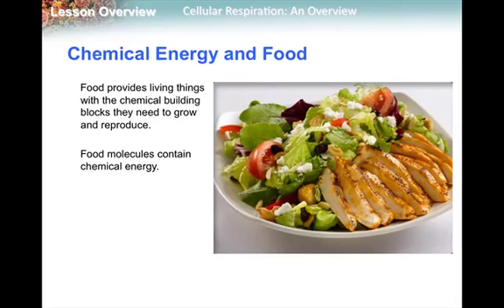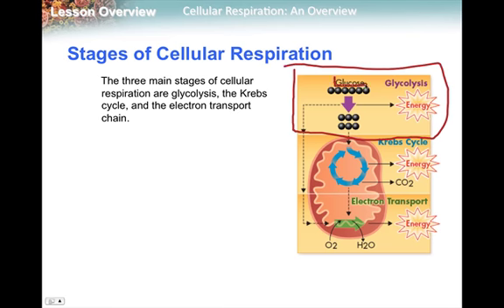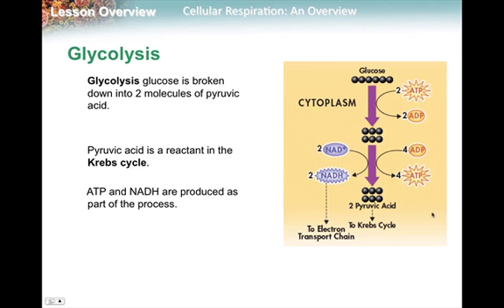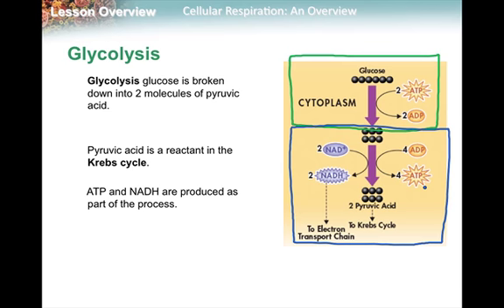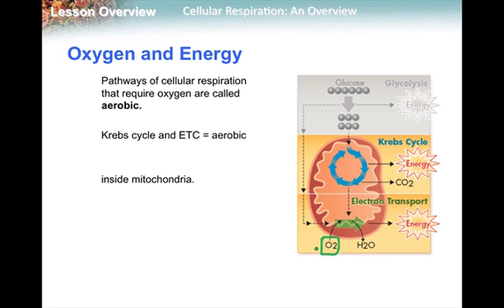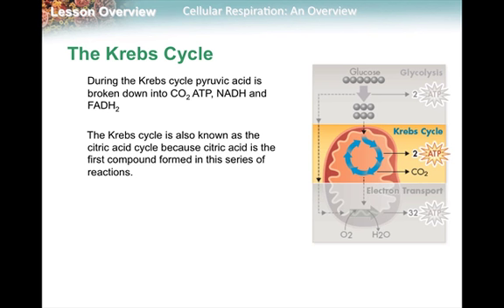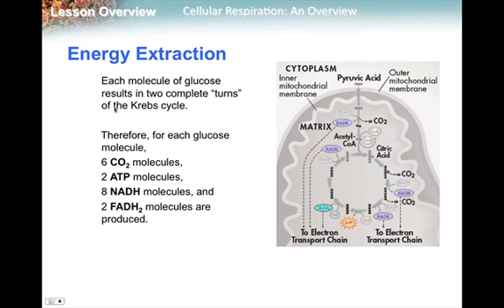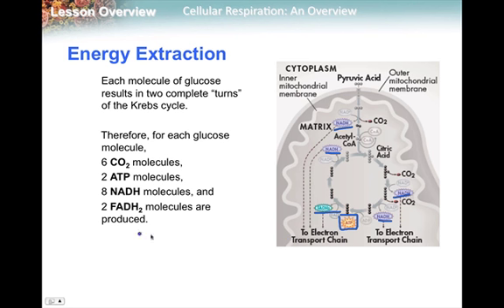Glycolysis and Krebs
Short video Describing the process of breaking down glucose.